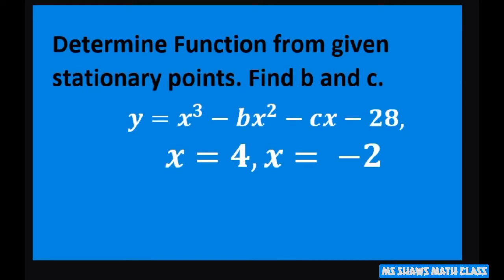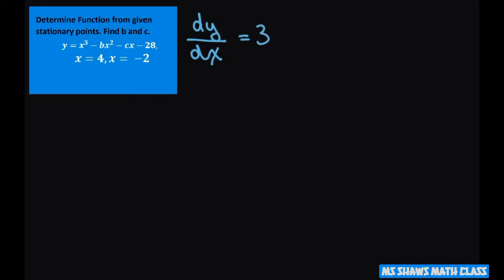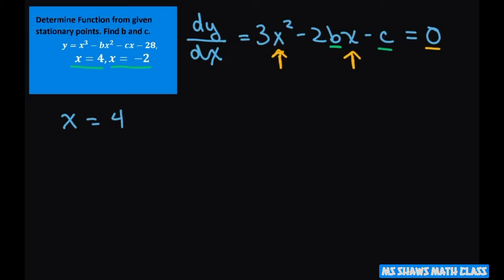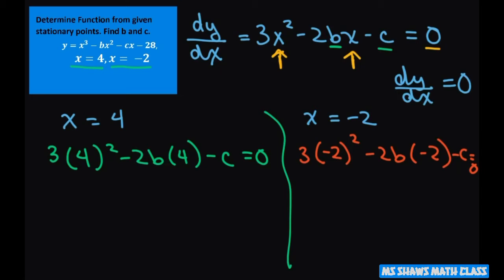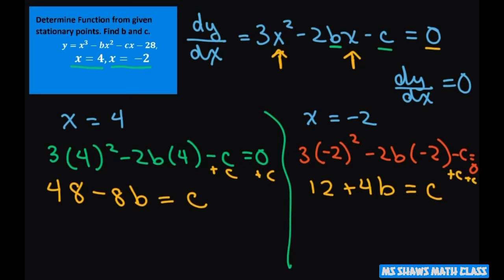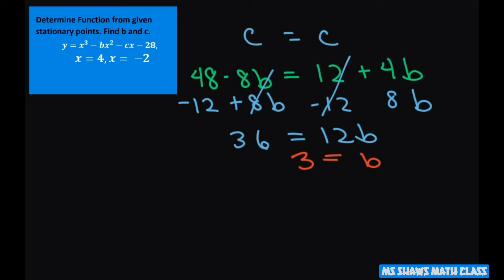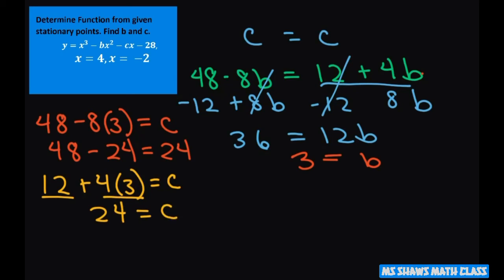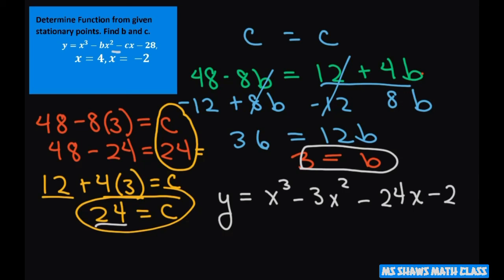Determine the function given stationary points x =4, -2. Find b and c. Y = x^3 - bx^2 - cx - 28